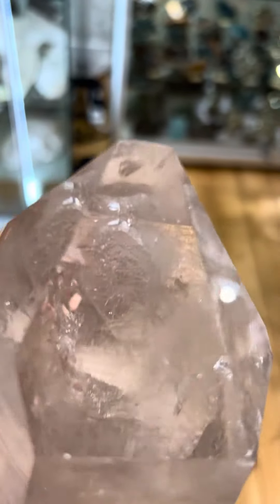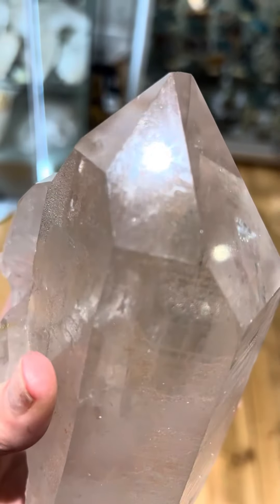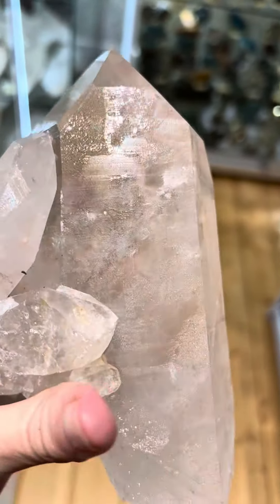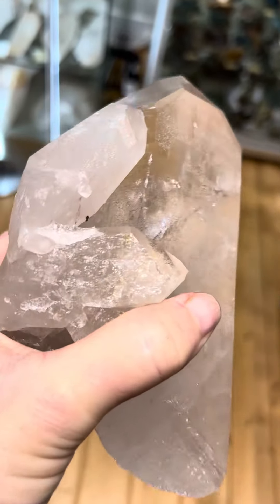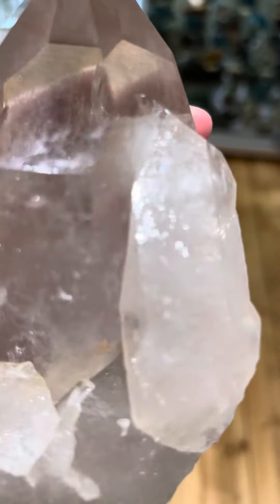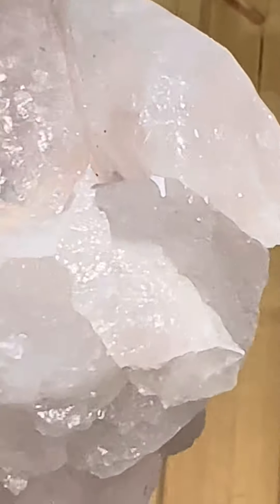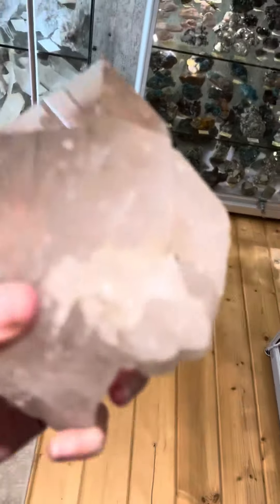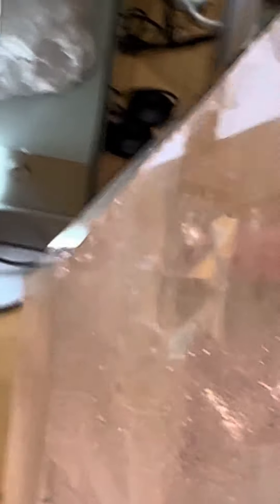Additional video of large Lemurian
Hi, our online shop can be found at crystabelleminerals.etsy.com and my email is . If you don't see what you are looking for in the Etsy shop, please message me as we have a lot more inventory in our Brick & Mortar shop, Thanks!